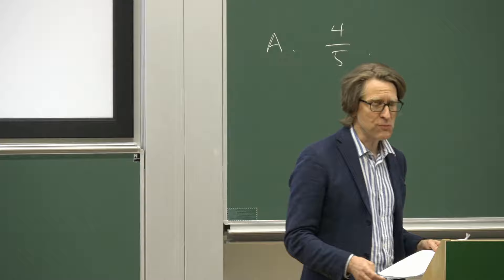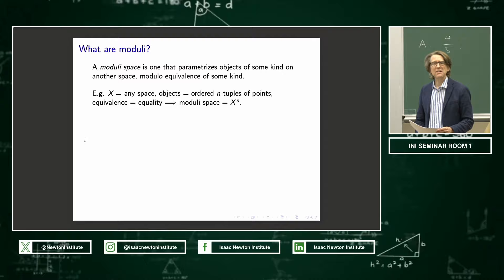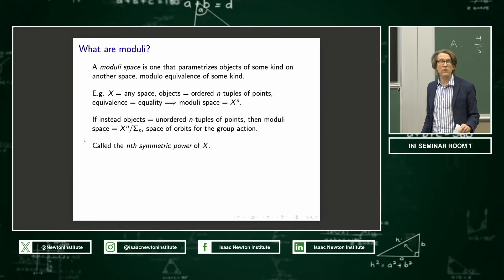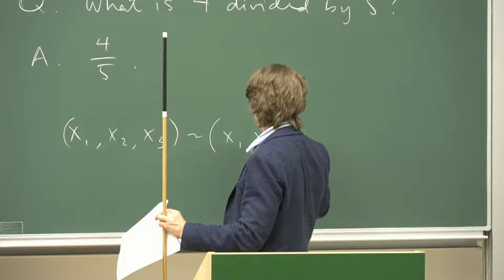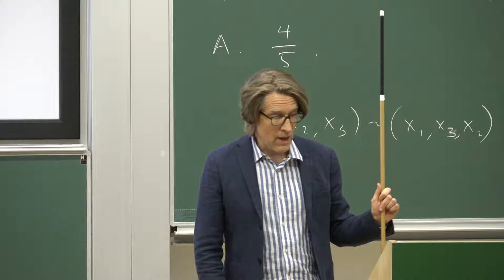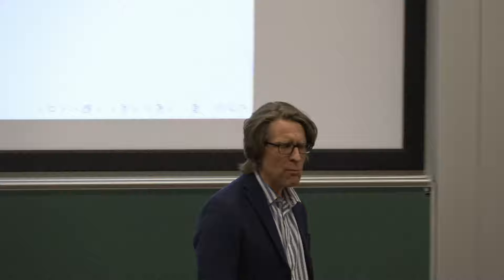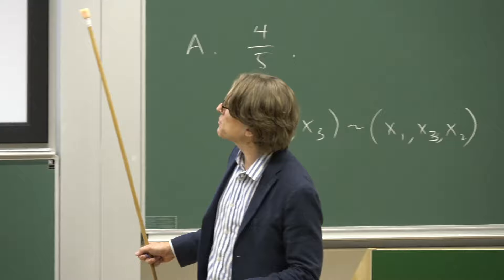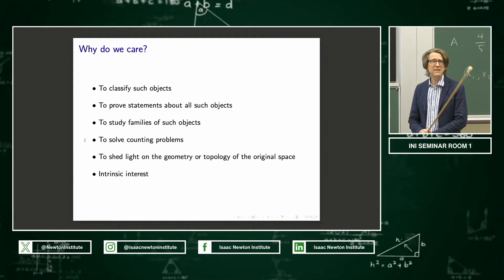Moduli problems and abelianization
Speaker: Professor Michael Thaddeus (Columbia University)

Date: 13th Mar 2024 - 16:00 to 17:00
Venue: INI Seminar Room 1
Title: Rothschild Public Lecture: Moduli problems and abelianization
Event: (EMG) New equivariant methods in algebraic and differential geometry

Abstract: In algebraic and differential geometry, we may wish to parametrize some kind of objects or structures on a given space by the points of another space, called the moduli space. The geometry of the moduli space is supposed to shed light on that of the original space, but its pursuit often becomes an end in itself.

Because the structures that we wish to parametrize may have internal symmetries, the moduli space frequently turns out to be, at least locally, the quotient of yet another space by a continuous group action. I will explain, or at any rate propose, an abelianization process by which the action of an abelian group like a torus may sometimes be substituted for that of a more general group. This will be illustrated for two classical moduli problems: that of finitely many points in a projective space, and that of vector bundles on a smooth curve.